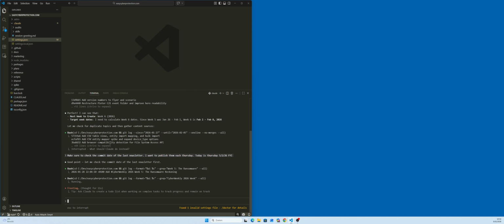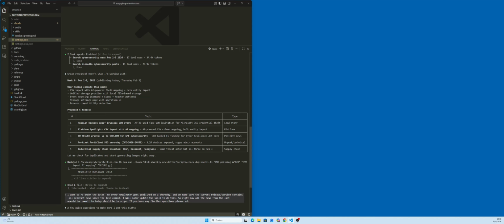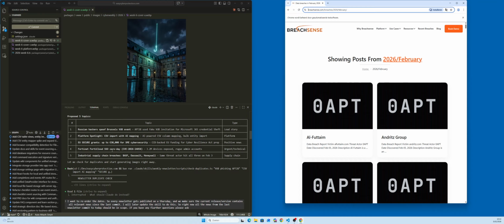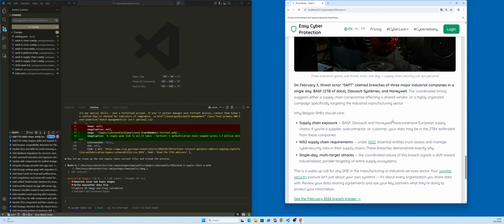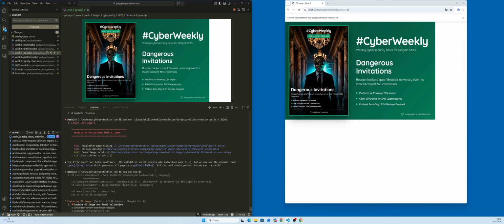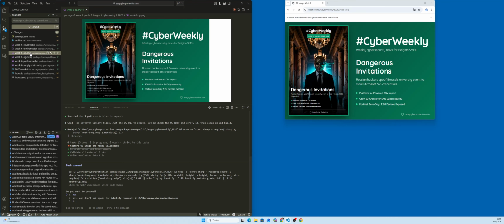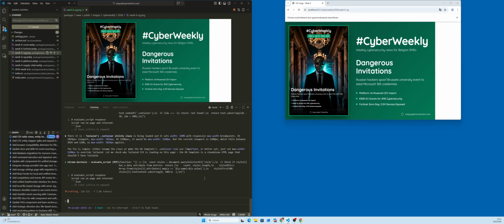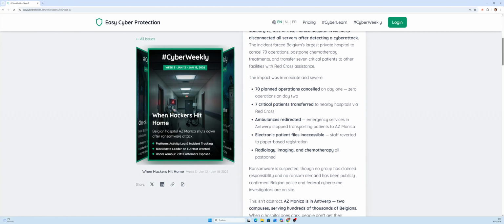Making of - I generated this newsletter by typing 4 words... and then some more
What I like about this video, is that it shows what happens when you use AI on a real system

Just like without AI, things get messy sometimes and need adjusting